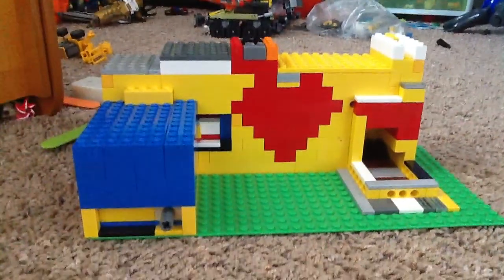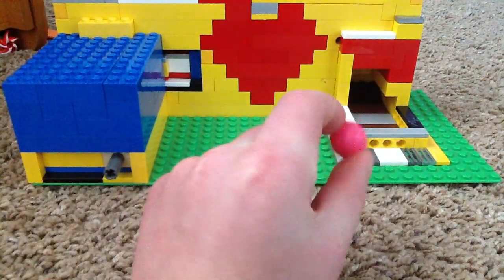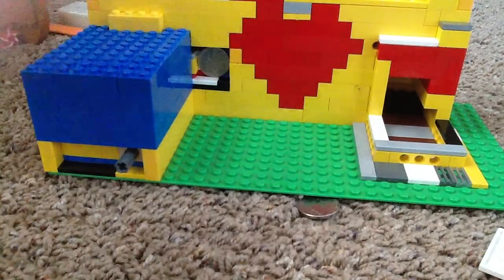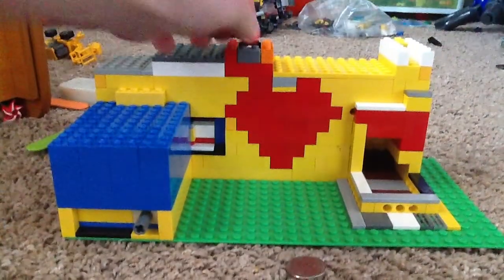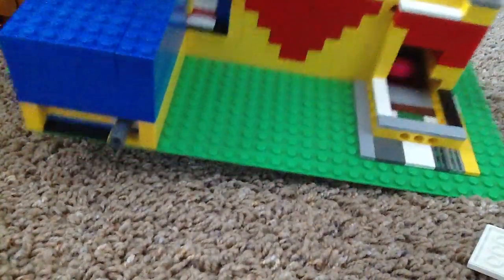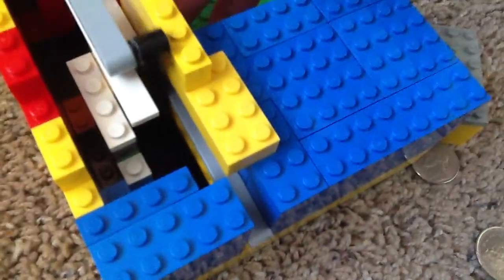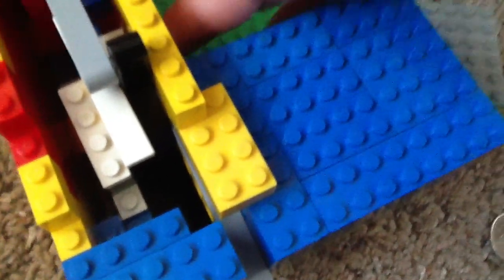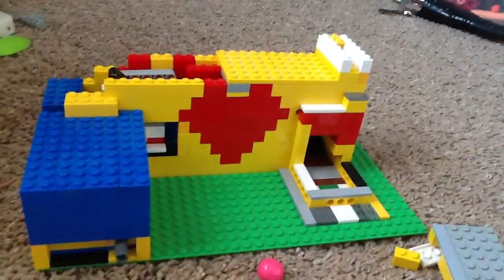Lego candy machine: Valentine's day design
A cool candy machine with a Valentine's day sort a design. Anyway, I'll c u guys in the next video and have a happy Valentine's day!